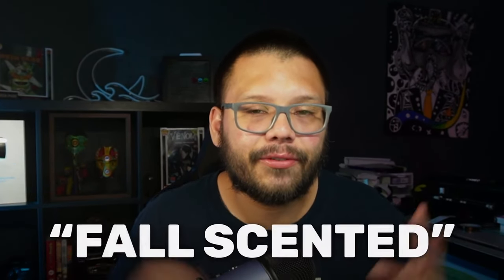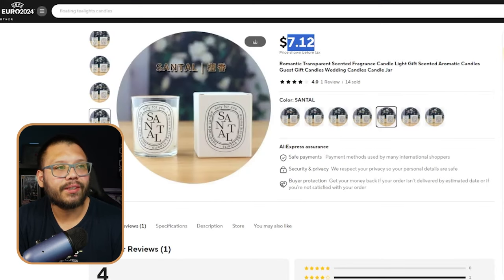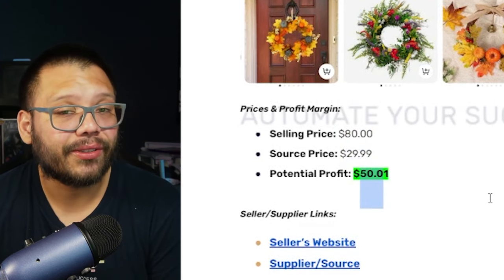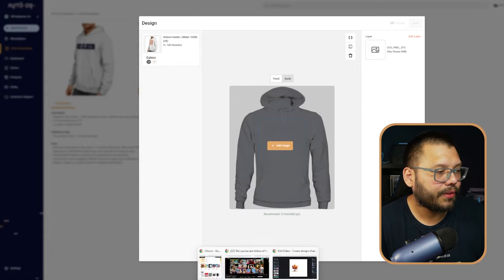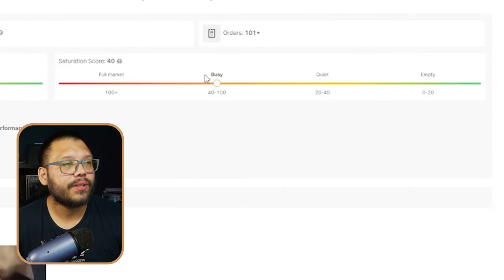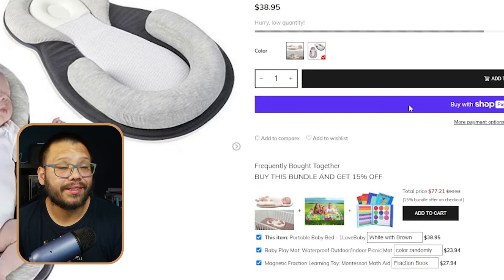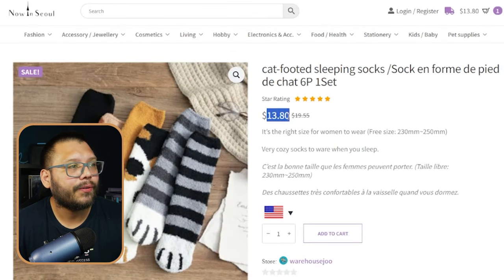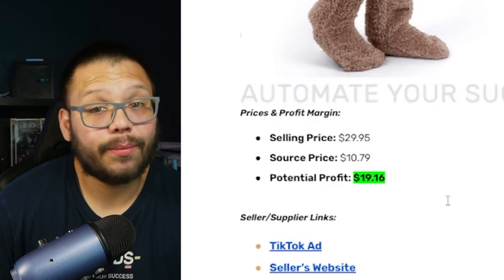Top 10 Products To Dropship In Fall 2024 (Seasonal Opportunity)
Comment "FallDropshipping" + Your favorite product from this list for access to the cheat sheet!

With the Fall season right around the corner, so are new trends presenting us with new opportunities. Some of these are recurring yearly, so it's important to jump on these trends a few months prior to them spiking. Today we'll cover:

📈 Fall dropshipping trends
💰 Pricing suggestions and analysis
🤖 Using AI to improve our product selections
...and more!

 Now is the time to start filling our stores with products relating to this cozy season, so be sure to watch the video all the way through to learn which products will be trending this Fall 2024!
Timestamps
00:00 - Introduction
00:55 - Winning Product #1
05:04 - Winning Product #2
06:46 - Winning Product #3
10:12 - Winning Product #4
12:02 - Winning Product #5
13:27 - Winning Product #6
14:25 - Winning Product #7
16:00 - Winning Product #8
17:18 - Winning Product #9
19:04 - Winning Product #10
20:28 - Conclusion